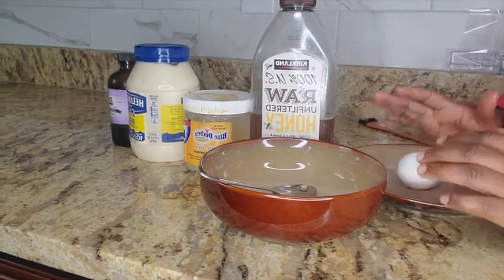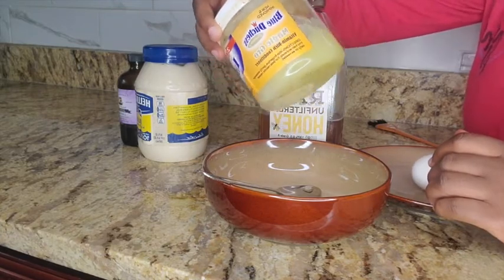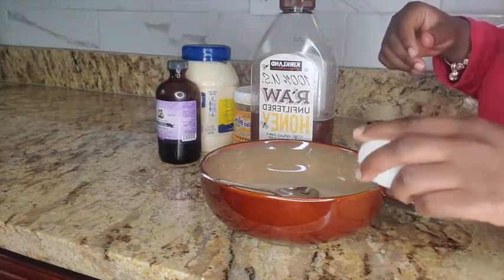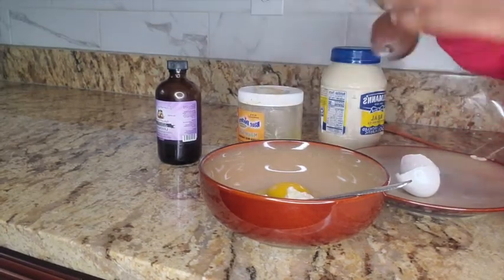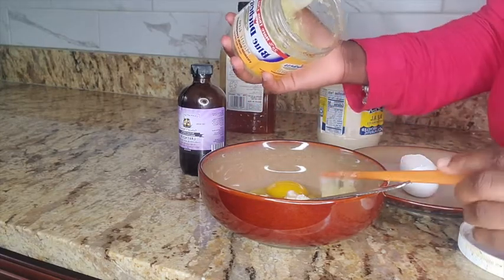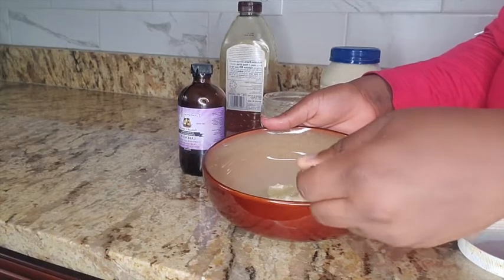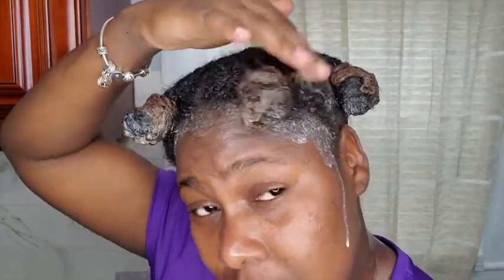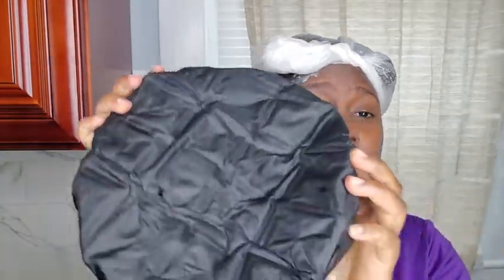DYI: Deep Conditioning on Natural Hair for Extreme hair Growth + Healthy hair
HI guys , I wanted to share with you  my homemade Deep conditioning for extreme hair growth . Please comment  and let me know what you think .

DYI :Deep conditioning  for Extreme hair growth
1. Mayo
2. Organic honey
3.Eggs
4. Jamaican Casto Oil Lavender
2. Mega Grow - you  can get it at any beauty supply